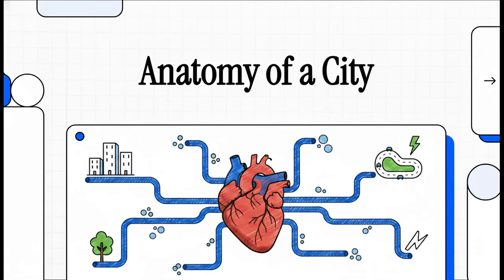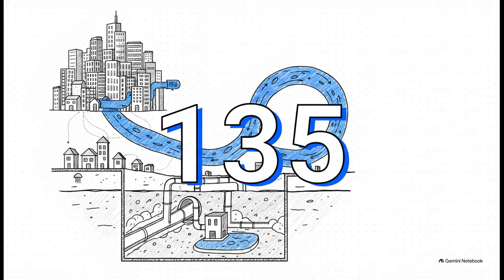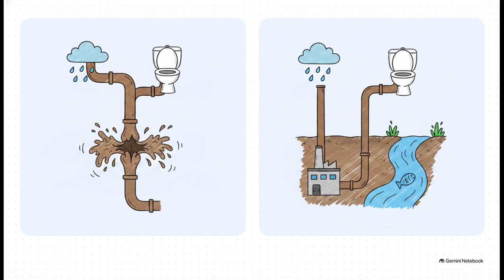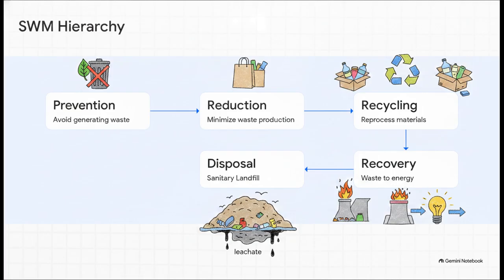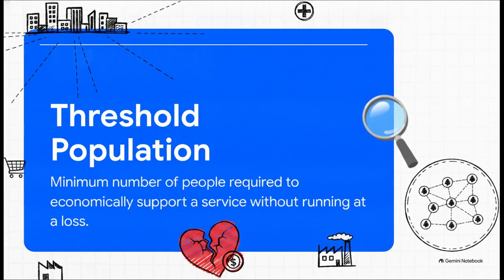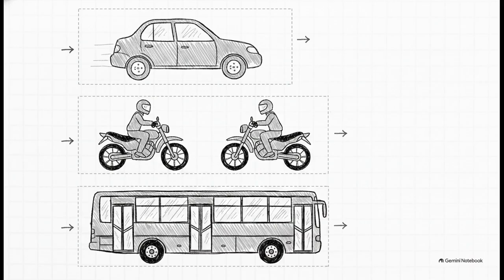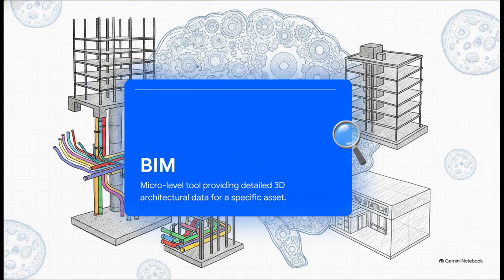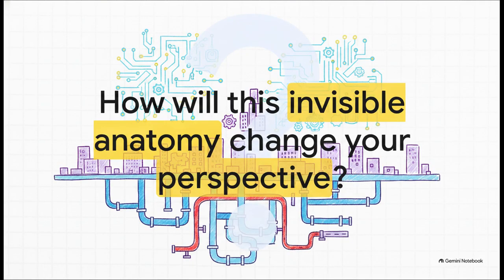MPPSC Assistant Town Planner 2026 | UNIT-2 Complete: Infrastructure, Housing & Transport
Welcome back to our MPPSC Assistant Town Planner (ATP) 2026 preparation series! 🚀 In this video, we dive deep into UNIT-II: Infrastructure, Housing & Urban Mobility strictly based on the official syllabus.

This unit is highly scoring but requires memorizing a lot of numerical standards and government schemes. These audio and video notes are designed to simplify complex URDPFI guidelines, PMAY verticals, and MP-specific urban schemes so you can retain facts quickly for your MCQs.

📚 What you will learn in this video (Chapter Timestamps):

0:00 Introduction to Unit-II & Exam Strategy

1:20 Urban Infrastructure Systems (Water Supply, Sewerage, & SWM Hierarchy)

6:15 Swachh Bharat Mission (SBM) ODF, ODF+, ODF++ & Water+ Norms

9:30 Social Infrastructure (URDPFI Population Thresholds for Schools & Hospitals)

14:45 Housing Development & Policies (PMAY Verticals, Slum Redevelopment & RERA)

20:10 Urban Transport Planning (Road Hierarchy, BRTS, TOD, PCU & LoS)

25:30 MP State Schemes & Tech (CMUIDS, Suraj Policy, 3D GIS & BIM)
(Note: Adjust these timestamps to match your actual video length!)

💡 Pro-Tip for Aspirants: Keep a pen and paper handy while watching! You will need to write down the specific population thresholds (like 5,000 for a primary school) and carpet area norms to avoid confusion during the exam.